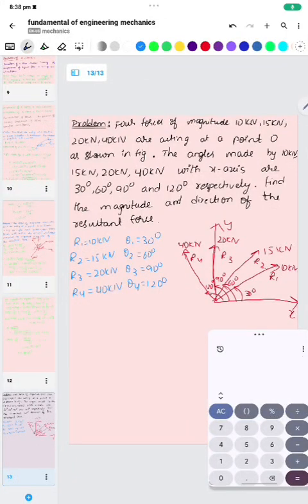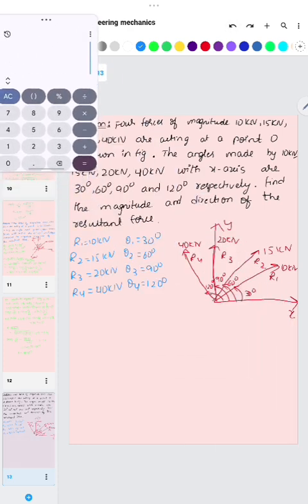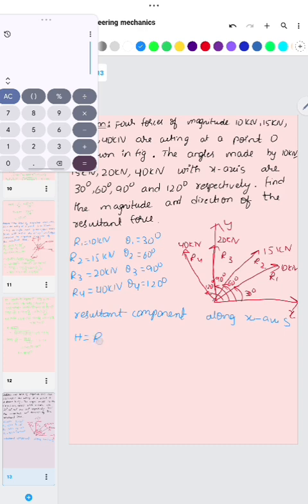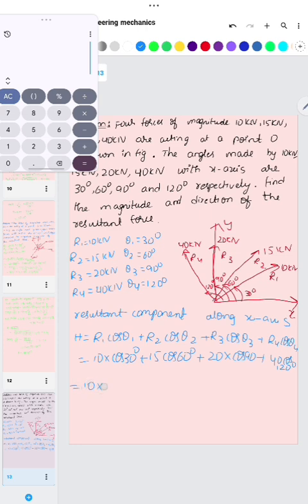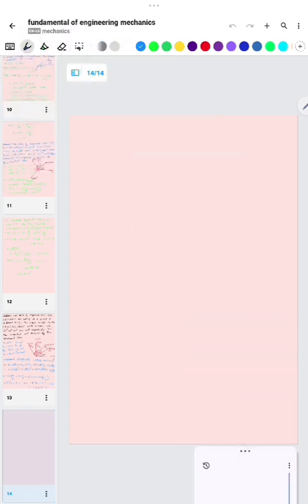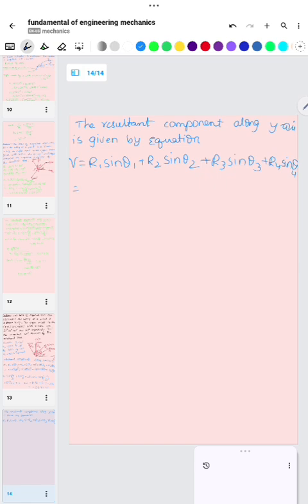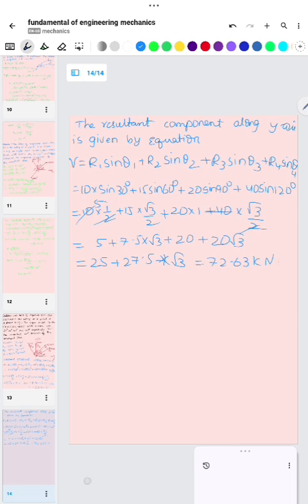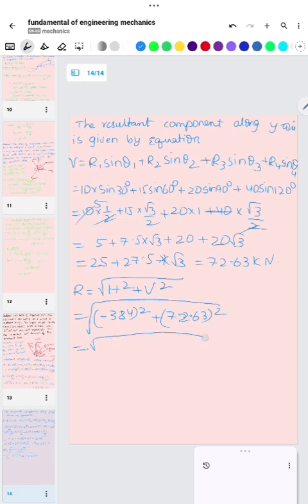Engineering mechanics.Finding vertical and horizontal components in diagram